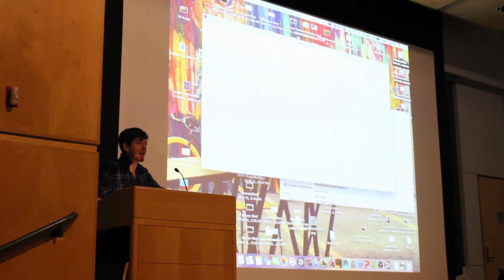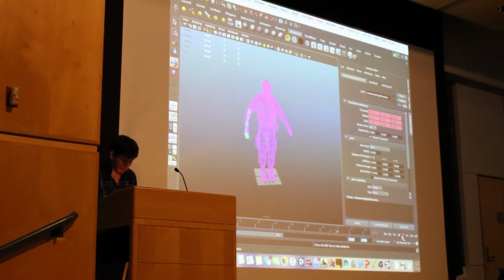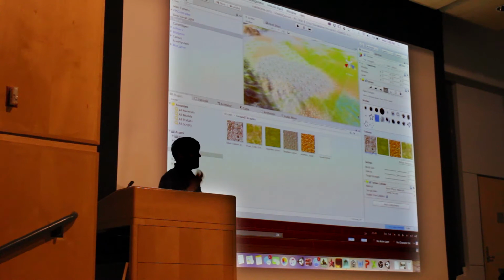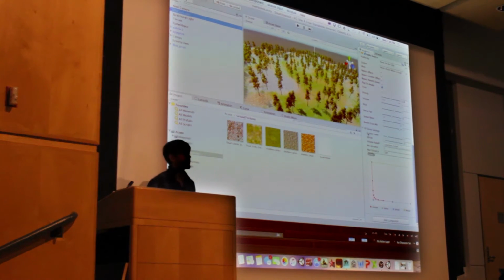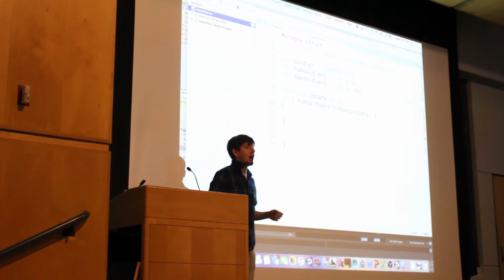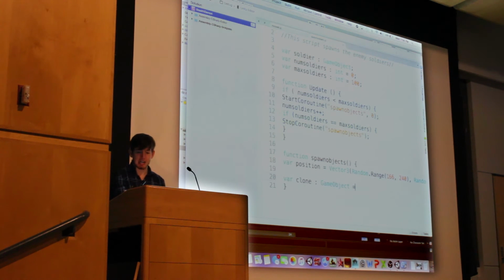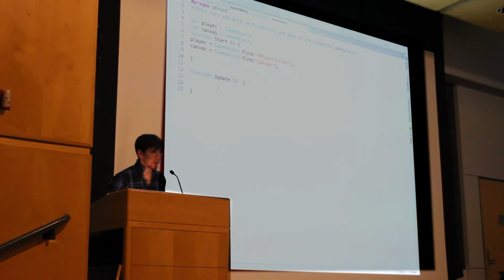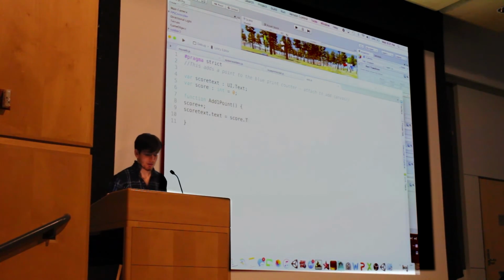Unity Tutorial - Making a Stealth Game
A beginner's guide to making a first person stealth game in Unity. By the end of the 1 hour tutorial, you will have your own stealth game!

Note: if you use these files in a commercial project you MUST attribute Lightning Man Media and modify them in some way